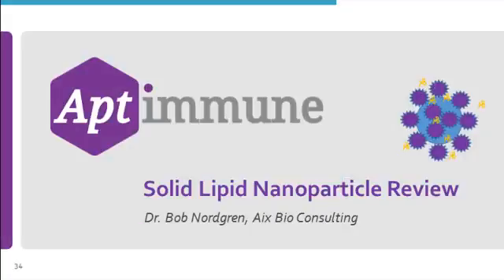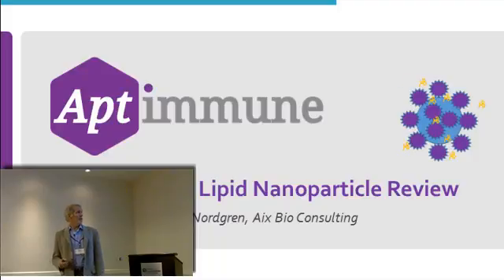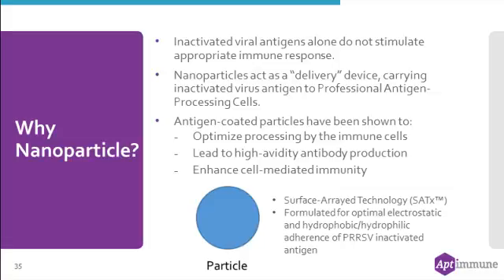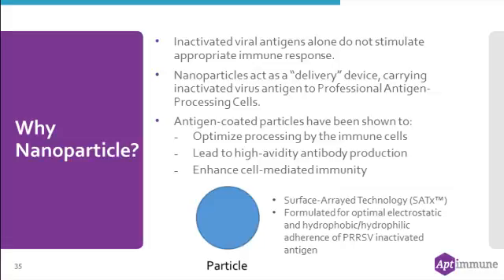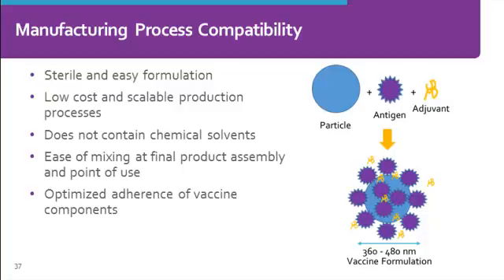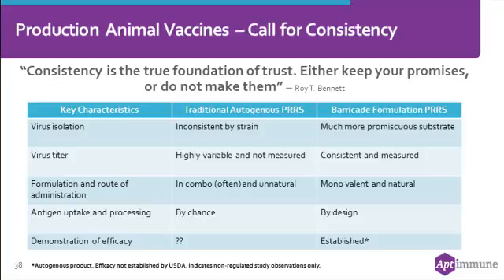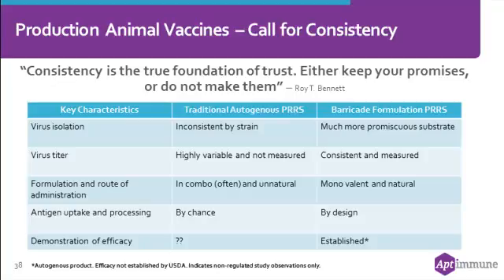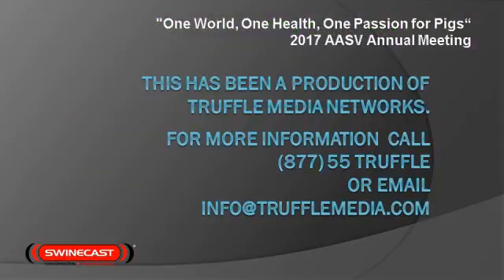Dr. Bob Nordgren - Solid Lipid Nanoparticle Review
Solid Lipid Nanoparticle Review - Dr. Bob Nordgren, Aix Bio Consulting, from the 2017 Aptimmune Pre-AASV Symposium, February 25, 2017, Denver, CO, USA.